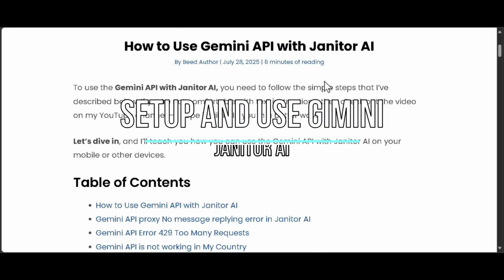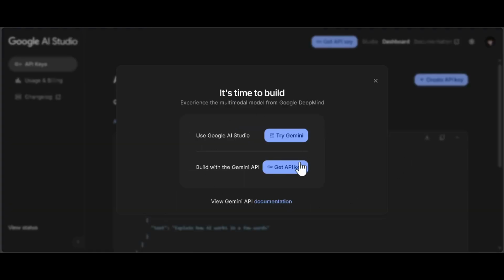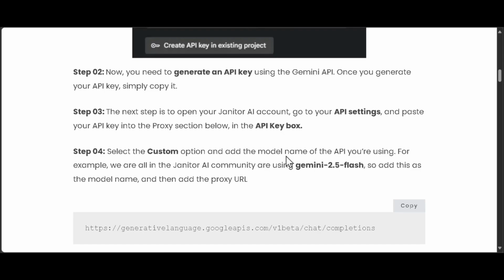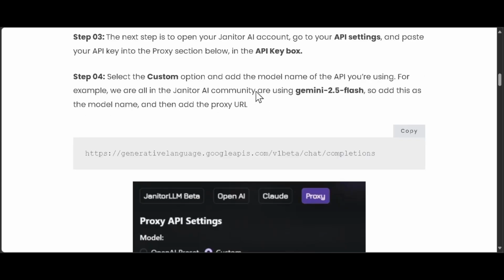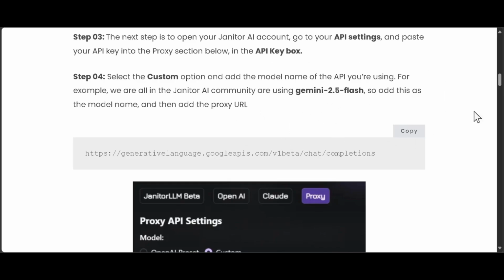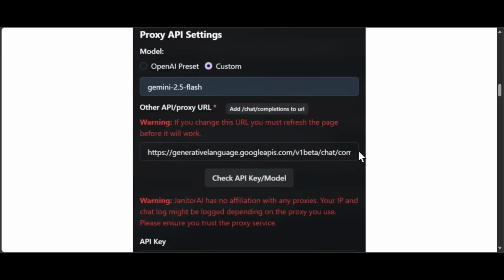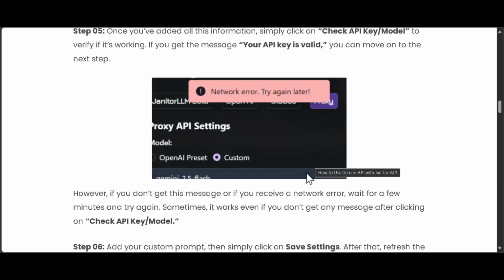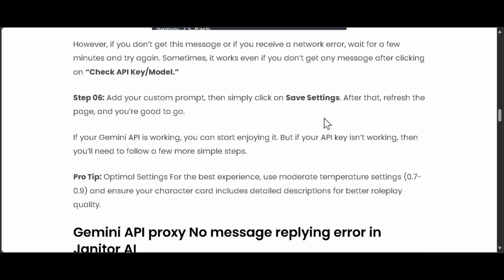How to Set Up & Use Gemini With Janitor AI | Easy Tutorial!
Want to set up and use Gemini with Janitor AI? In this easy tutorial, we’ll show you how to integrate Gemini with Janitor AI and get the most out of both tools. Follow these simple steps to configure Gemini and start enhancing your AI experience with Janitor AI!